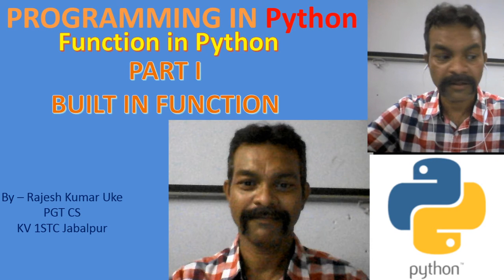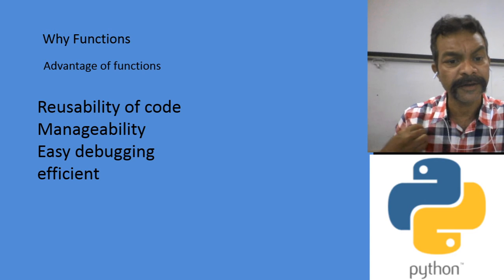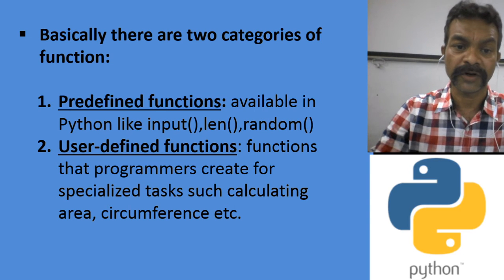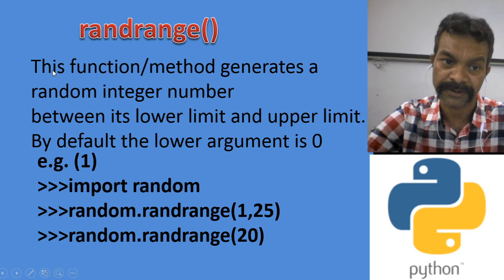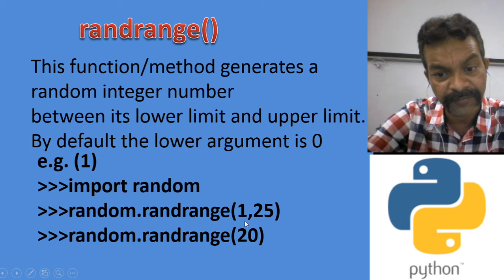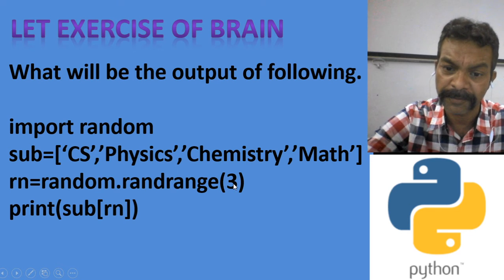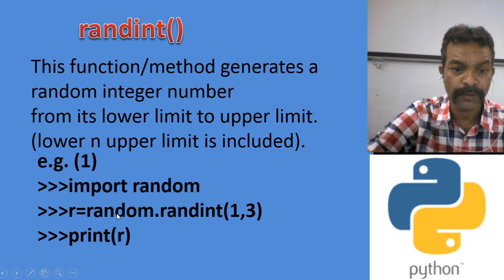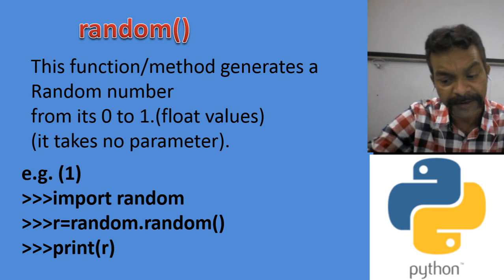XII CS FUNCTION IN PYTHON( PART- I :BUILT IN FUNCTION)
XII Computer Science Function in Python(Part I Built in Function) by-Rajesh Kumar Uke PGT Computer Science KV 1STC Jabalpur M.P.